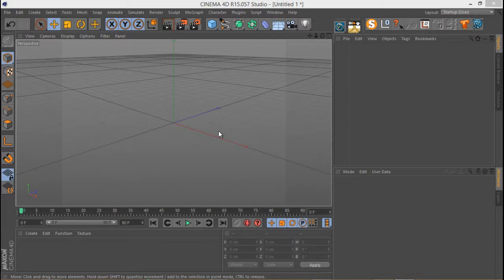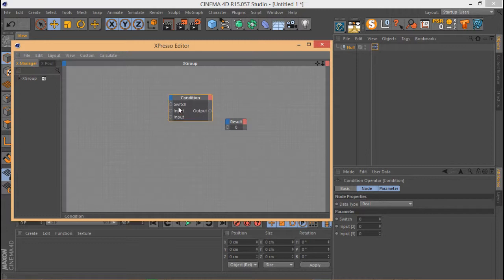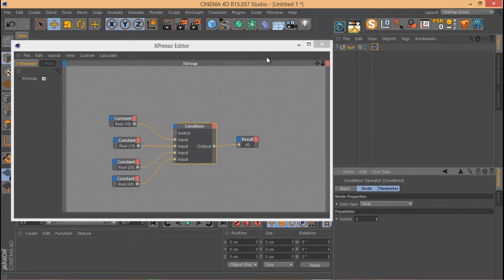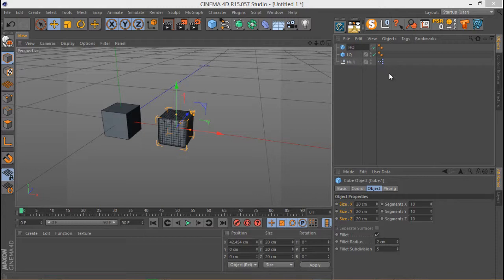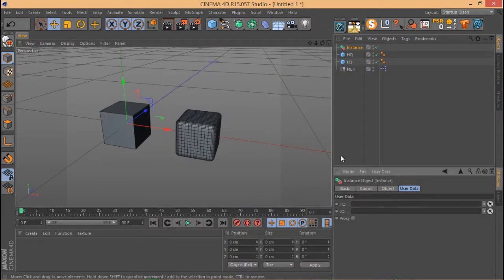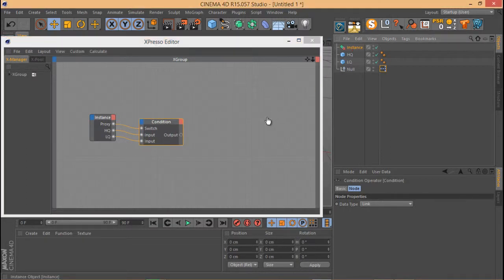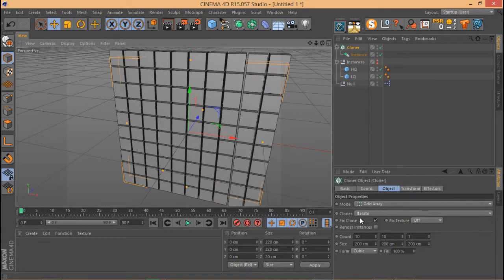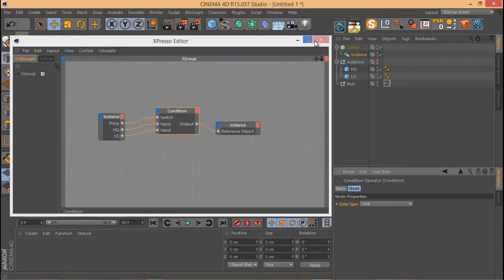Tutorial No.4 : Xpresso Nodes Series . 01.Condition Node